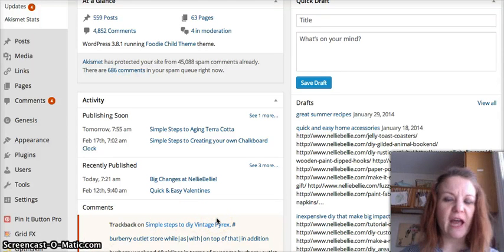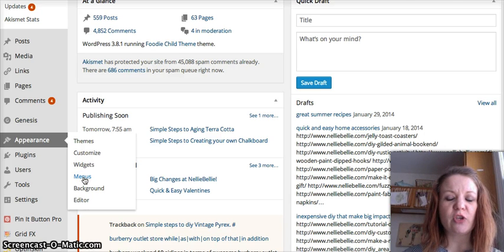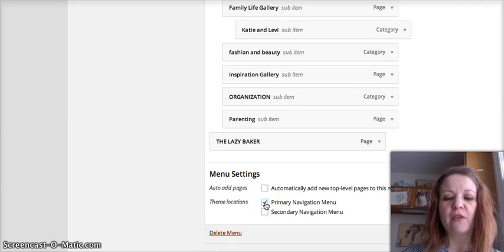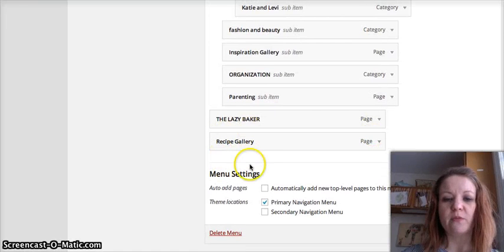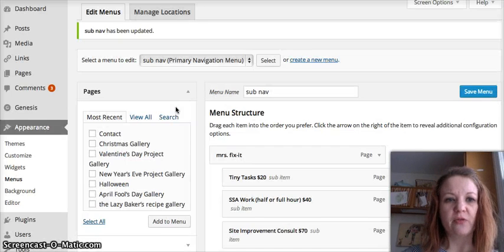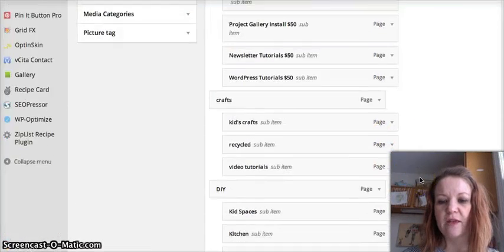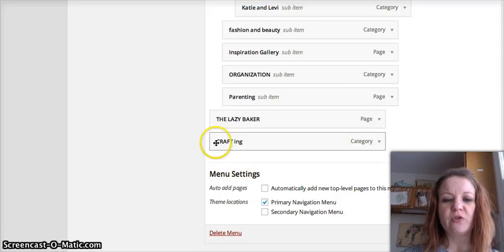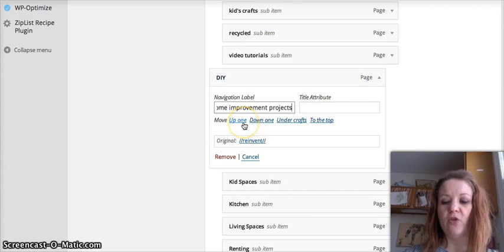WordPress Basics:Menu basics.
Using your Menu in WordPress doesn't need to be complicated.  Making changes, adding drop downs, and organizing the menu well are actually simple tasks.